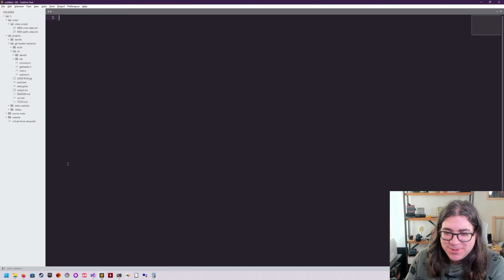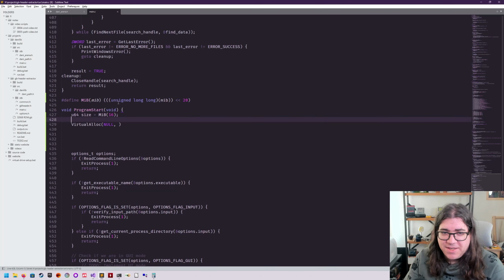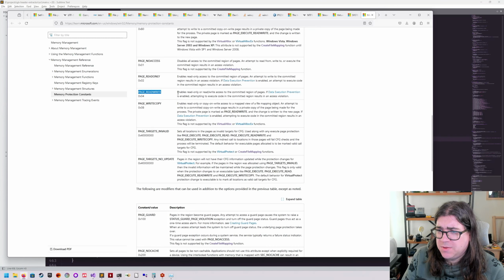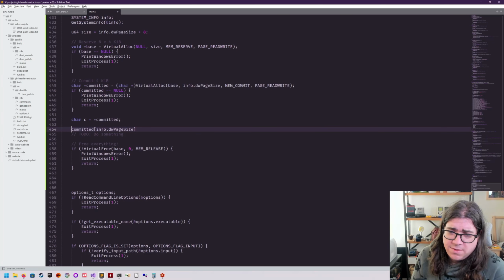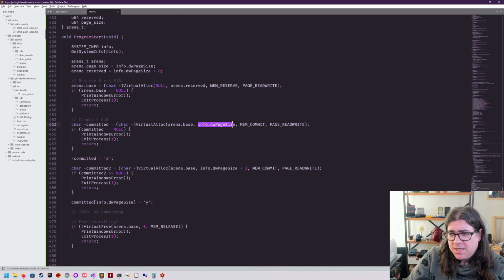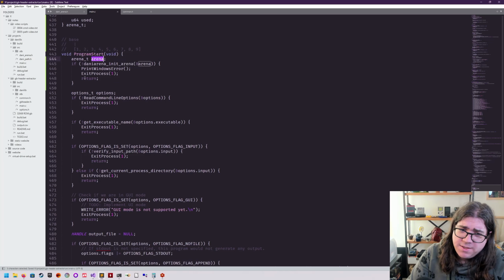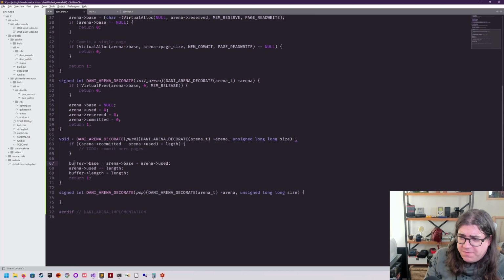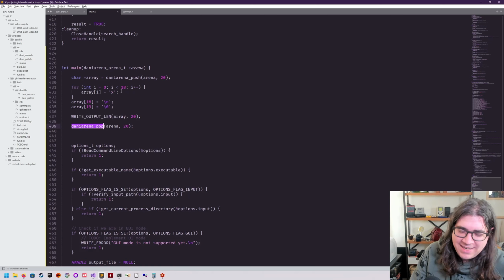Coding Stream 2024-02-26: Creating an Arena allocator in C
Stream recording from the 26th February 2024 where I tried to learn Windows VirtualAlloc APIs to create an arena allocator in C. Very unplanned stream and quite all over the place.